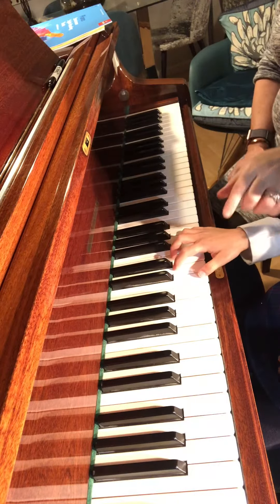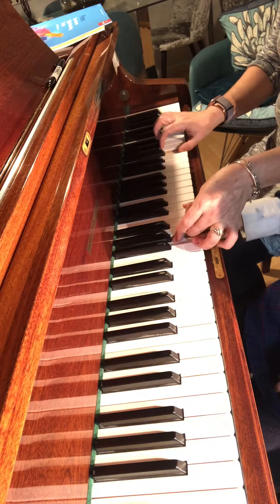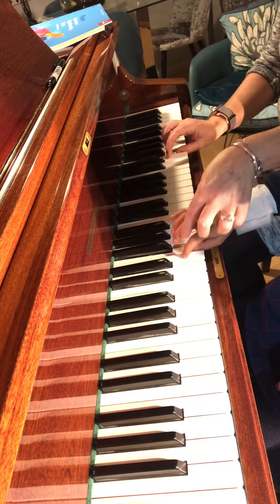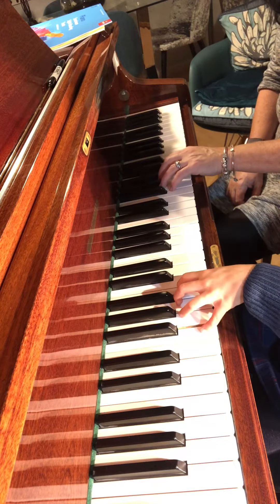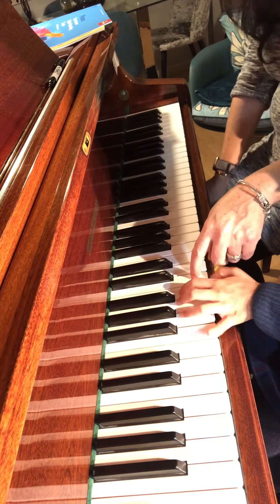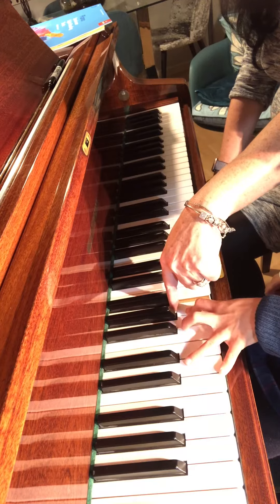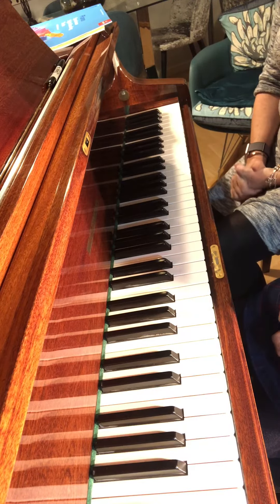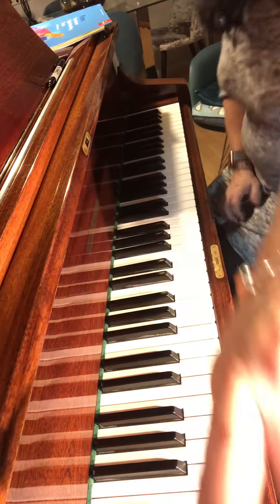C major scale for tots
C is harder than you think! Remember the little bridge